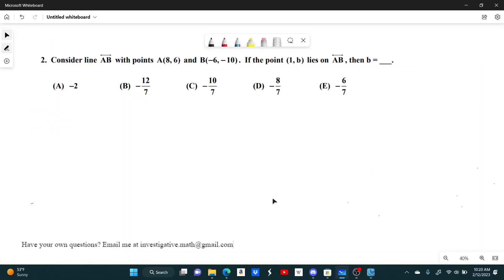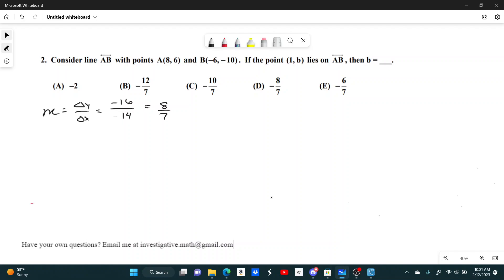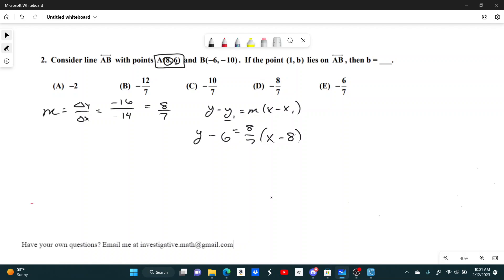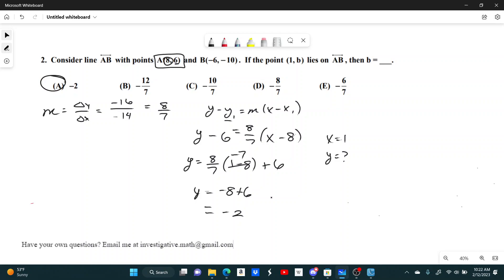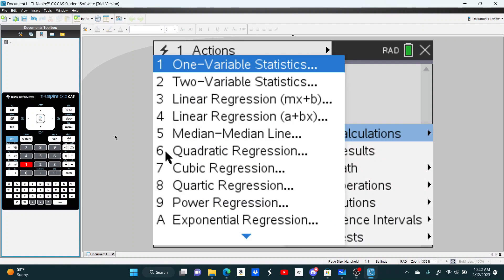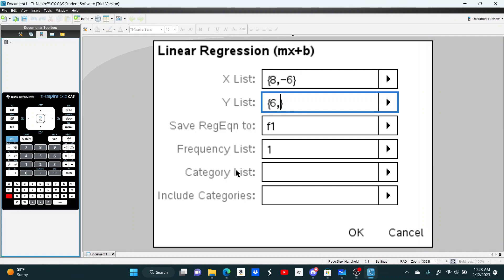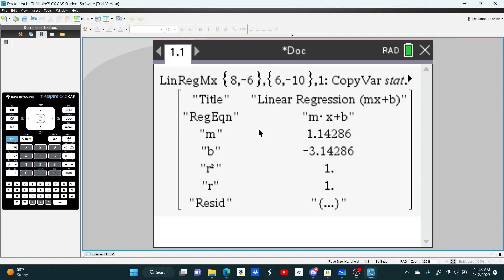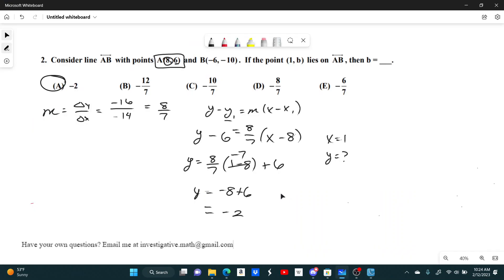2023 UIL A Math #2